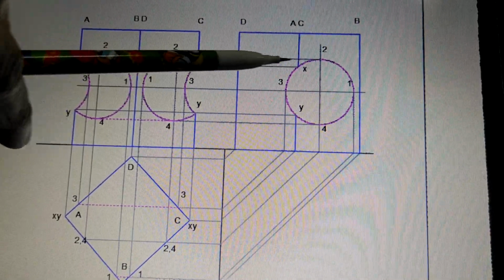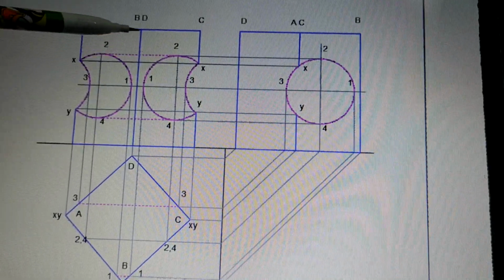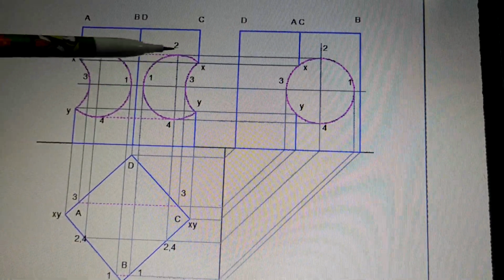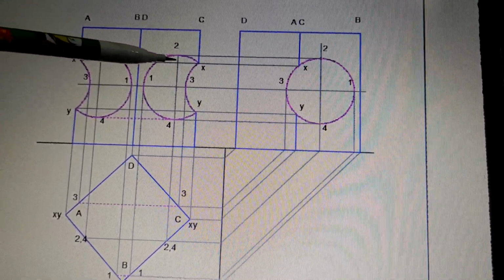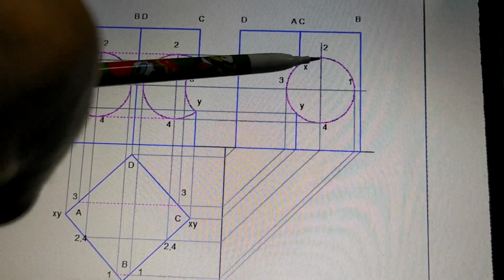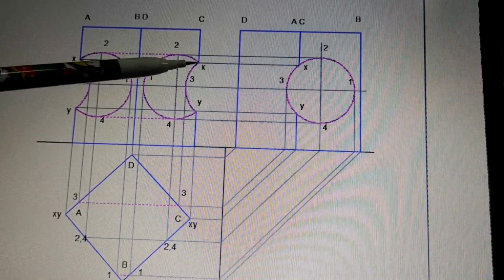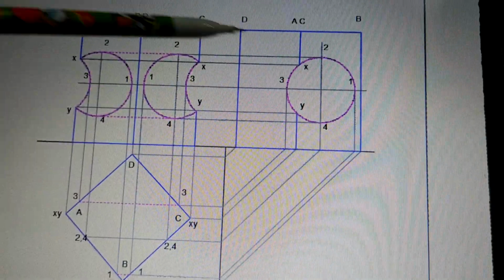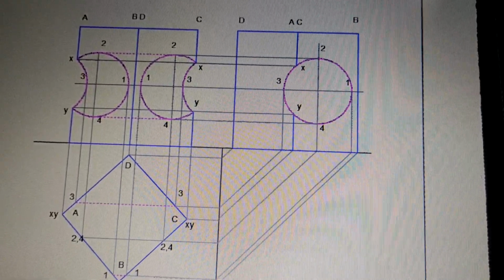LECT MD 17.2 - INTERSECTION OF SOLIDS - P15